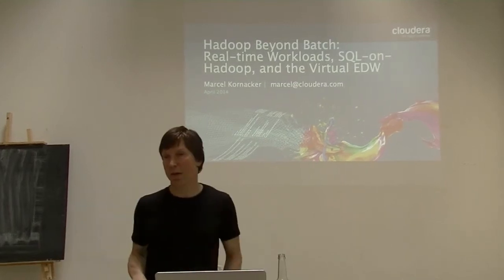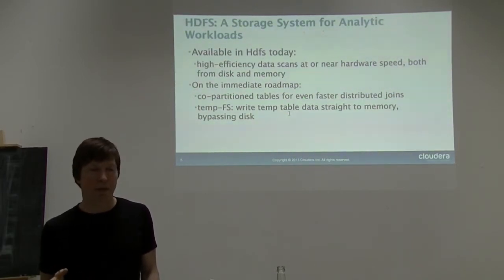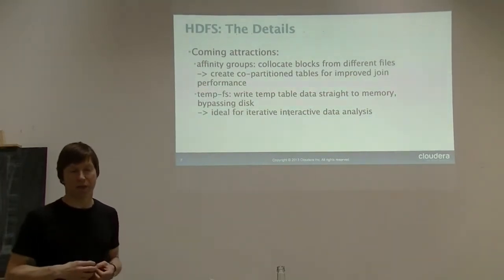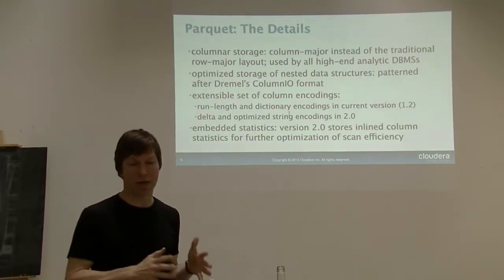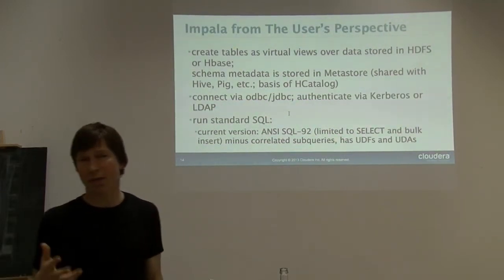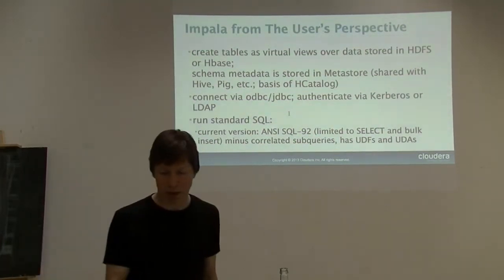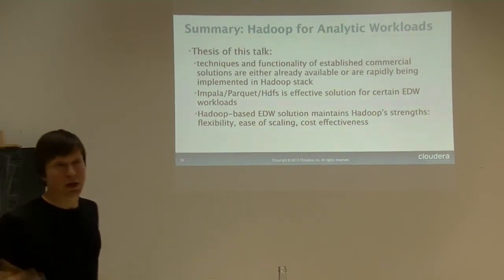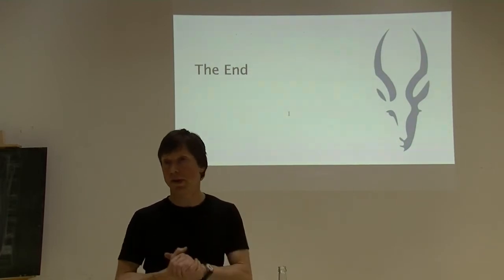Hadoop Beyond Batch: Real-time Workloads, SQL-on-Hadoop, and the virtual EDW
Talk by Cloudera's Marcel Kornacker at the Munich Hadoop User Group, 8th April, 2014.

Impala (impala.io) raises the bar for SQL query performance on Apache Hadoop. With Impala, you can query Hadoop data -- including SELECT, JOIN, and aggregate functions -- in real time to do BI-style analysis. As a result, Impala makes a Hadoop-based enterprise data hub function like an enterprise data warehouse for native Big Data.

The talk explores:
•  How Impala's architecture supports query speed over Hadoop data that not only convincingly exceeds that of Hive, but also that of a proprietary analytic DBMS over its own native columnar format

• The current state of, and roadmap for, Impala's analytic SQL functionality

• An example configuration and benchmark suite that demonstrate how Impala offers a high level of performance, functionality, and ability to handle a multi-user workload, while retaining Hadoop's traditional strengths of flexibility and ease of scaling.